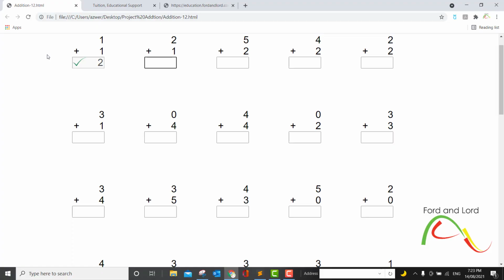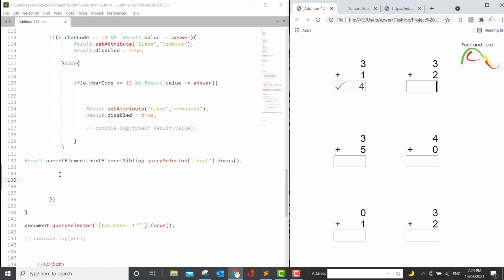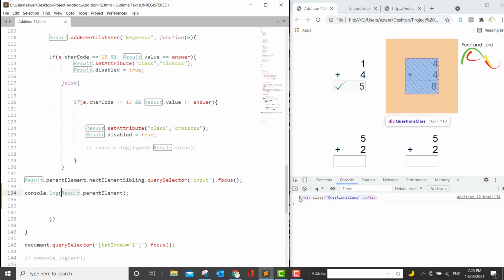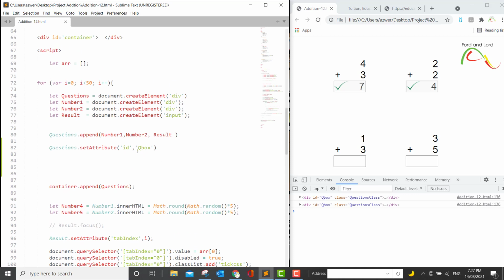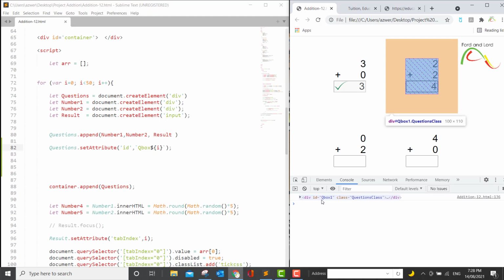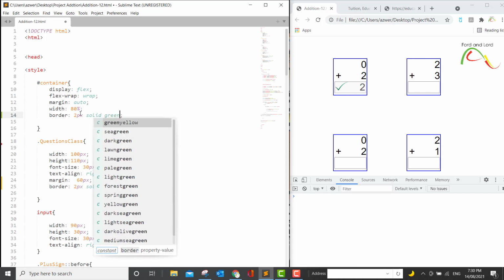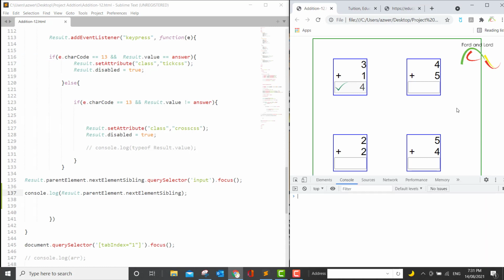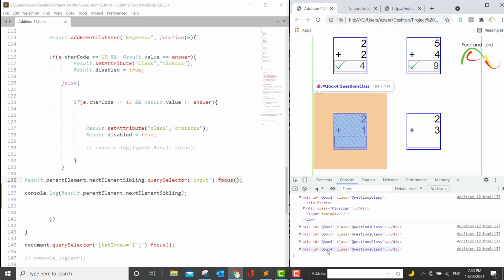#42-12 nextElementSibling - JavaScript - Part 2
We will discuss nextElementSibling property in this lesson.